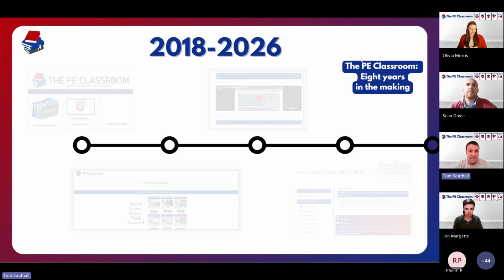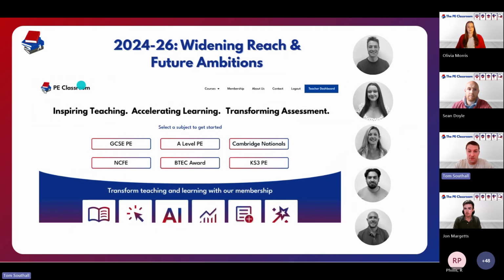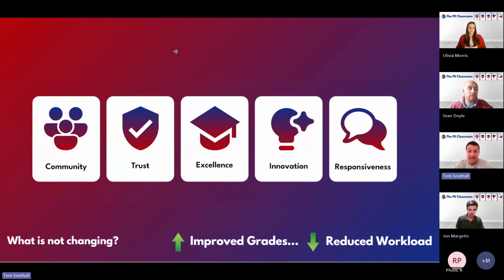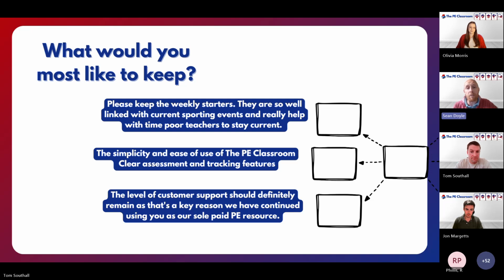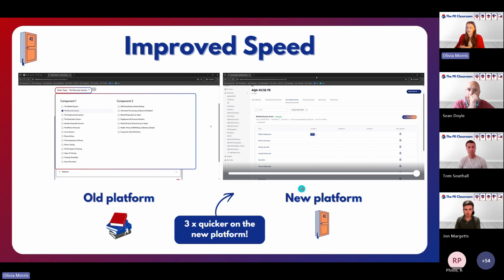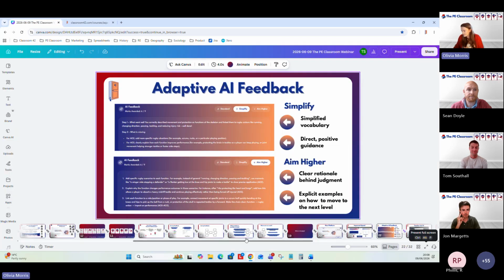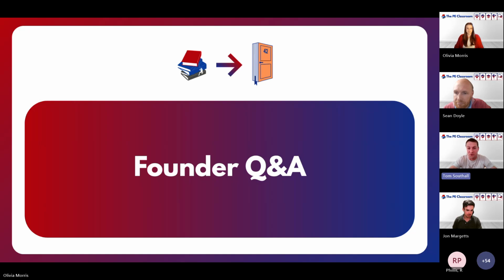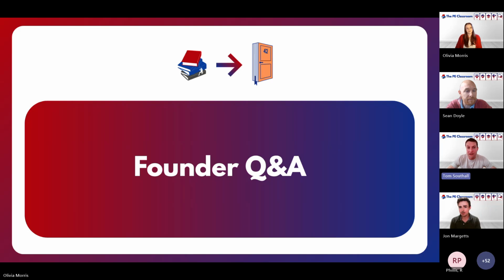PE Classroom June Webinar 2026